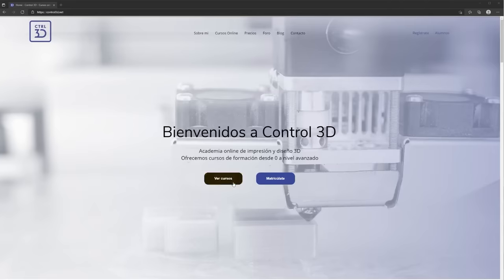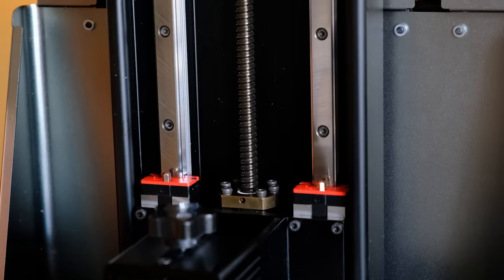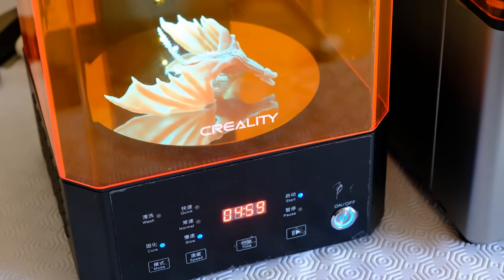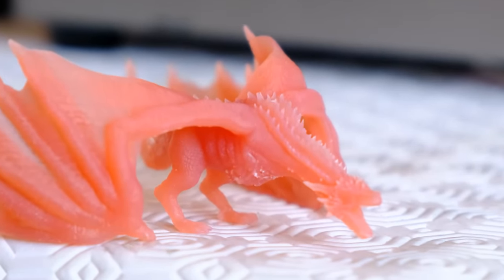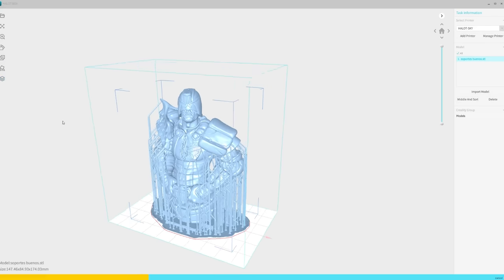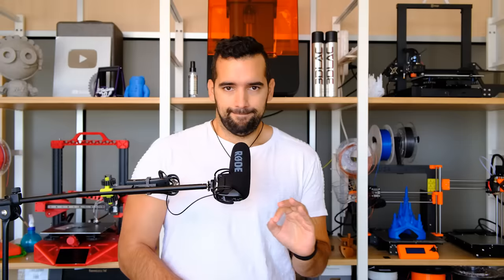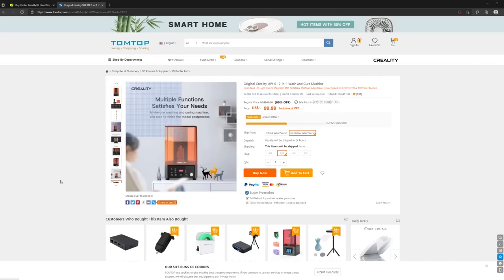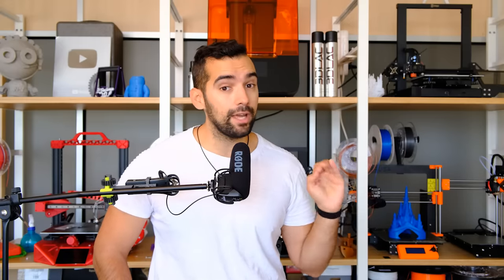🟡La NUEVA IMPRESORA 3D de Resina de CREALITY (2021) 🟡 Creality HALOT SKY + Wash and Cure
Y Si quieres aprender conmigo a imprimir 3D con resina y MUCHO MÁS sobre Impresión 3D,
🔽¡APÚNTATE A LA NUEVA ACADEMIA ONLINE!🔽

Mira TODO el vídeo hasta el FINAL y te explico todo esto y otras cosas:
❓¿Cómo es esta impresora 3D?
❓❓¿Cuáles son sus PROS y CONTRAS?
❓❓❓¿Cómo puedes entrar en el sorteo de un mes gratis en mi Academia?

Para demostrar que lees esta descripción y ves el vídeo HASTA EL FINAL comenta con una 💧 y sabré que formas parte del 1% MÁS IMPORTANTE para este canal. ¡Me encantará saber también si tú también tienes una Impresora 3D de resina!

Aquí tienes DESCUENTOS para la Creality Halot Sky y Wash and Cure 👇
✅ Creality Halot Sky en Power Planet (Distribuidores oficiales de Creality en España)

✅Precio final: €101.14

ABRIZOOOOOOOOOOOOOOOOOOOOOOOOOOOOOOOOS!!